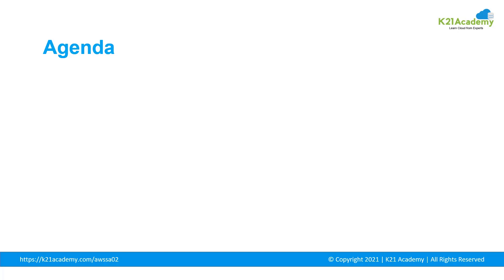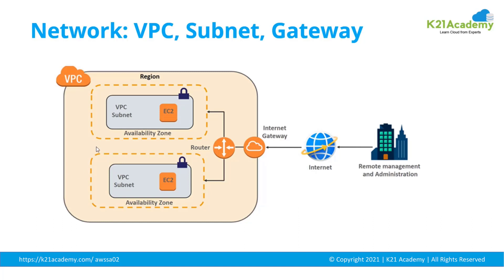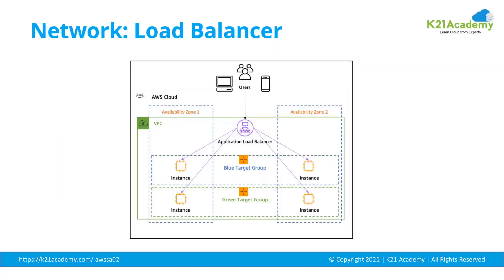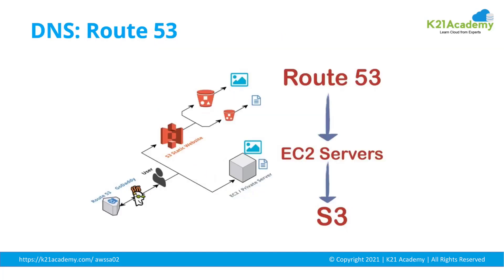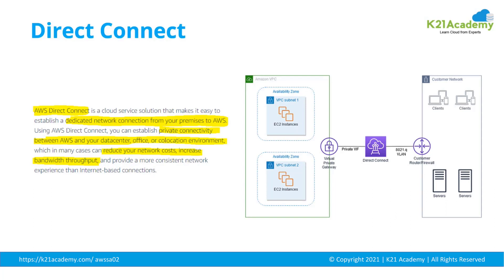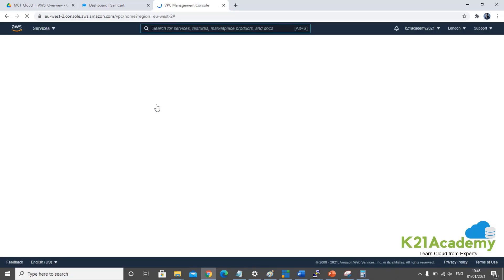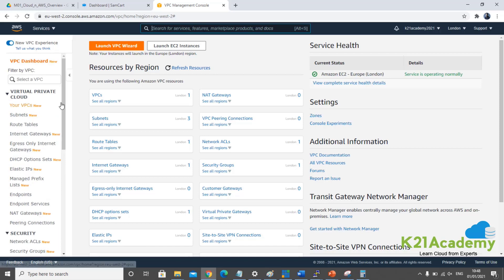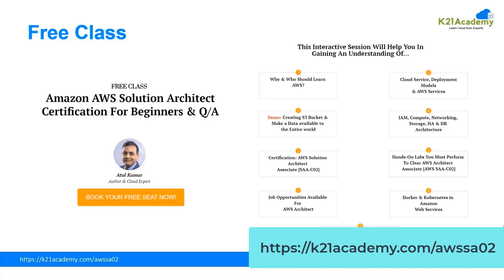AWS Networking Fundamentals | Amazon Virtual Private Cloud (VPC) | AWS Training | K21Academy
Join the FREE Masterclass on Amazon AWS Solution Architect Certification For Beginners by clicking

Do you know what makes "𝐓𝐡𝐞 𝐈𝐧𝐭𝐞𝐫𝐧𝐞𝐭"?

In layman's terms, the Internet is actually a network of networks.

So, who provides these networks?

Obviously, 𝐍𝐞𝐭𝐰𝐨𝐫𝐤 𝐒𝐞𝐫𝐯𝐢𝐜𝐞 𝐏𝐫𝐨𝐯𝐢𝐝𝐞𝐫𝐬.

Talking about Network Service Provider, I can't forget AWS here. Being a pioneer in the industry and early adopter of Cloud Service, it gained popularity as the market leader ten times in a row!

With the growing demand for AWS and with a vision to meet its customer's daily needs, AWS brainstormed various networking services and products with unique capabilities and features.

So in the video, we run down some of the networking services offered by AWS like VPC, CDN, Load Balancer, to name a few.

Believe me; You can create your own "Virtual Private Cloud" with the help of this video!

And just to give you a little information, over 1 million brands use AWS Network Services, so there is no harm in gaining some insights about it.

Where he explains:
00:00 = Introduction
00:10 = Agenda
01:04 = VPC, SubNet and Gateway
03:13 = Load Balancer Service
04:02 = DNS: Route 53
04:49 = CDN: CloudFront
06:23 = Direct Connect
10:00 = Learning Path for AWS Certified Solution Architect Associate
10:34 = AWS Certified Solution Architect Associate [SAA-C02]
10:58 = Free Class on AWS Solution Architect Certification
11:15 = Registration Link For Free Class